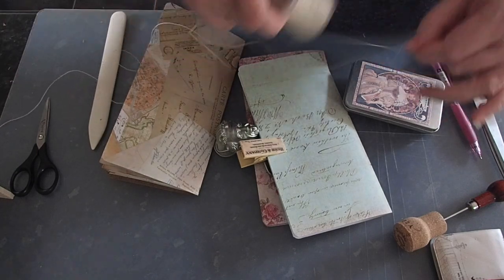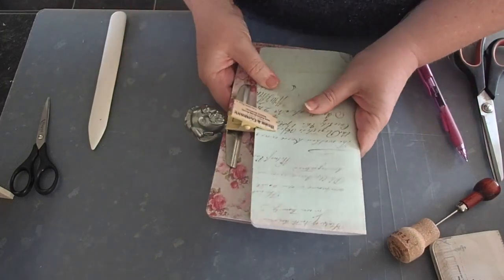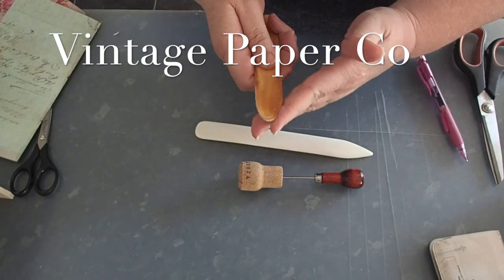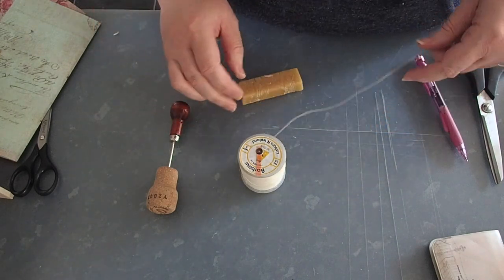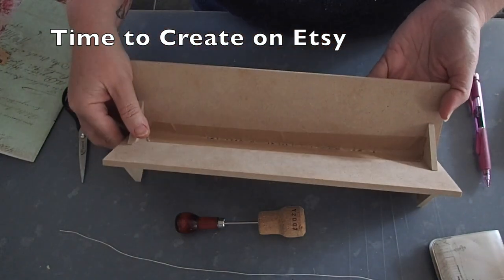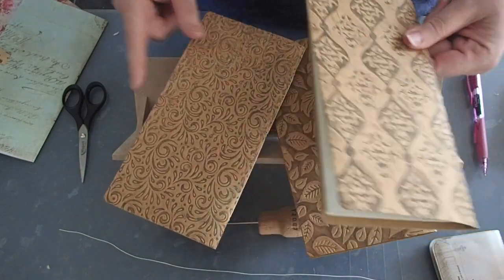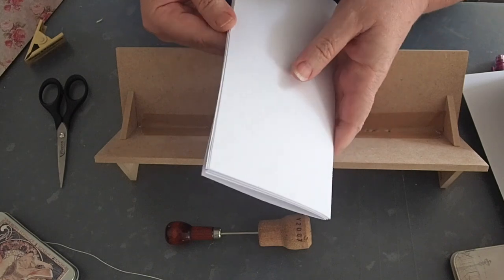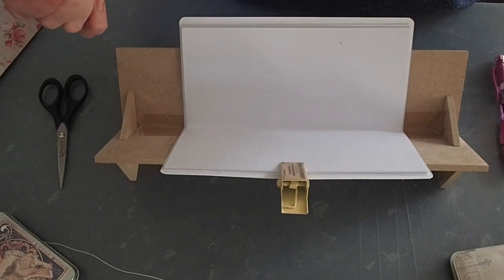Using a book cradle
As I've had several requests via messenger and Instagram, I thought I'd go ahead and show you how I use the book cradle for creating single signature journals.